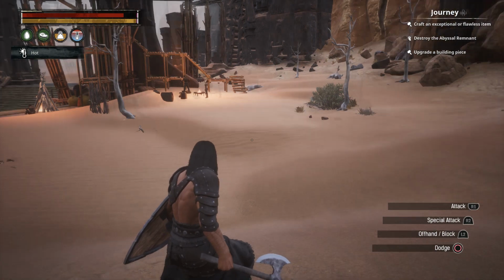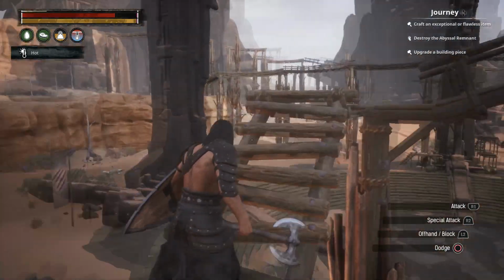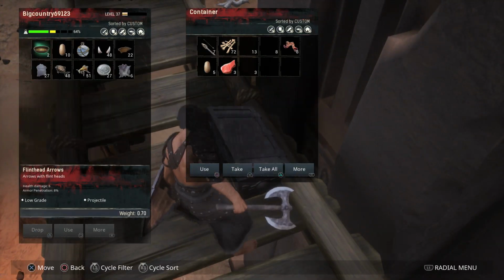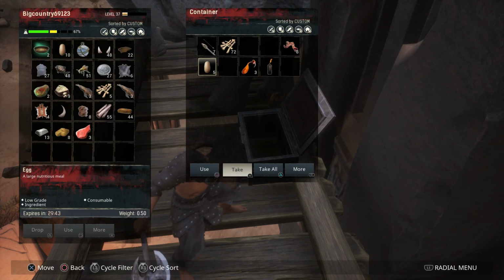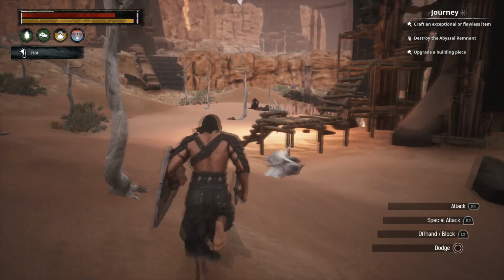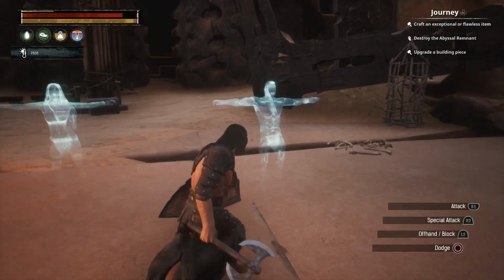Conan Exiles - How To Use Your DLC Pack Animal Skins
This is how you use your DLC packs for your animal skins.